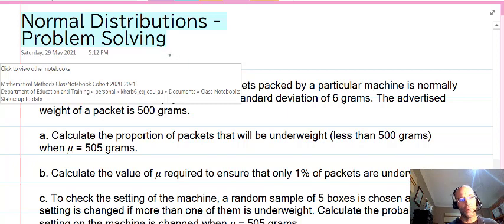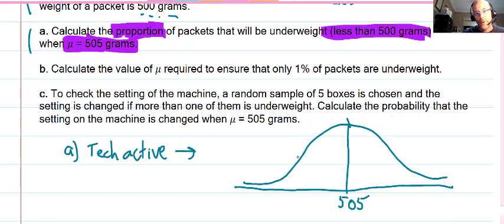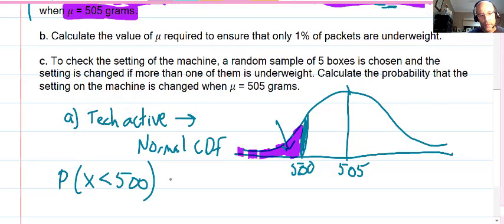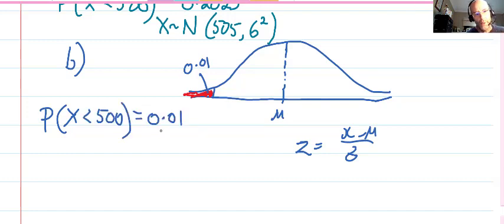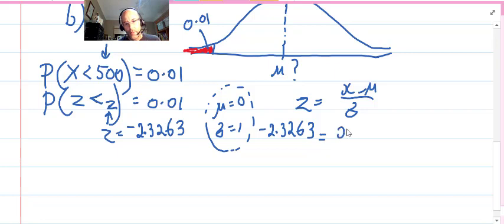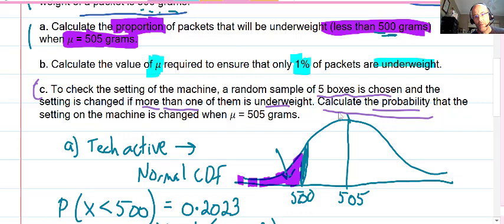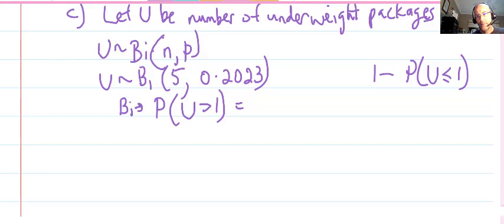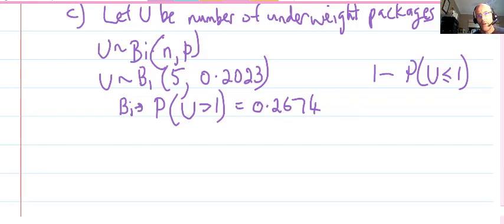Normal and Binomial Distributions - Problem Solving